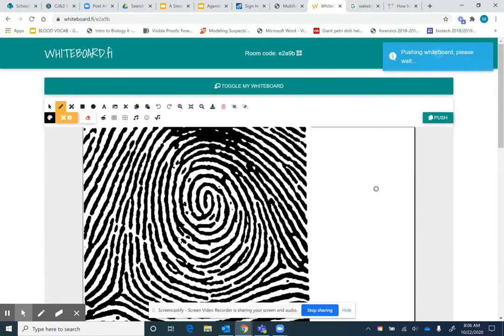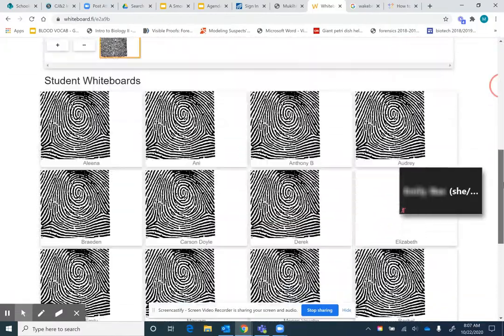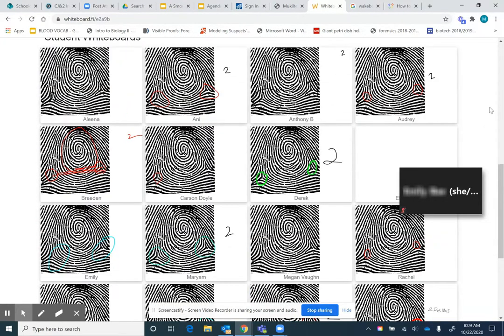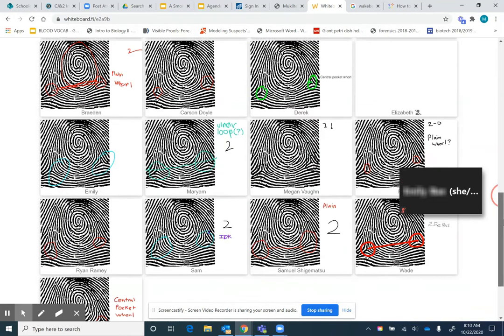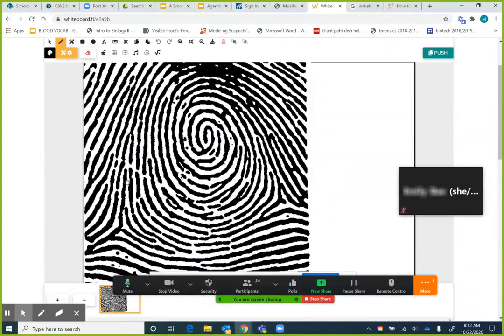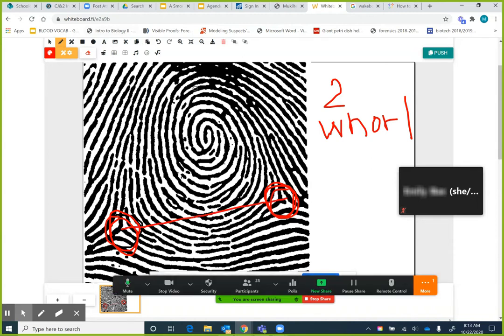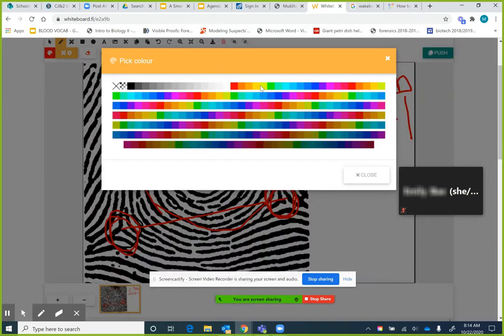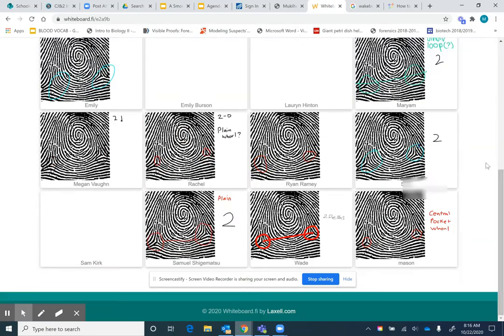Whiteboard.fi for Formative Assessment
How to use whiteboard.fi as a formative assessment tool during a synchronous zoom class. This example is teaching fingerprinting to a Forensic Science class.
This online tool requires no sign up or account for anyone and has some of the best tools for creating and communicating live with students. You can push images to their whiteboards, demonstrate on your whiteboard, pull examples to your whiteboard from theirs and save all student work as a PDF.